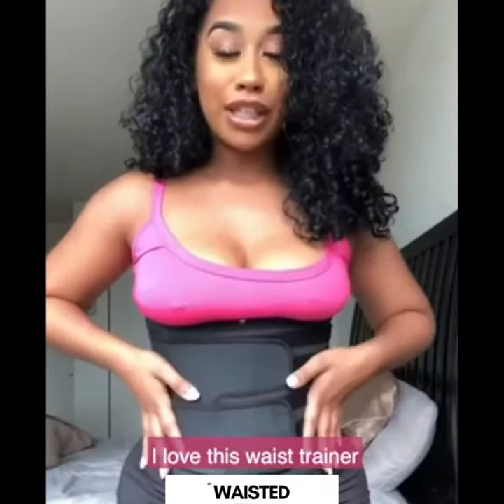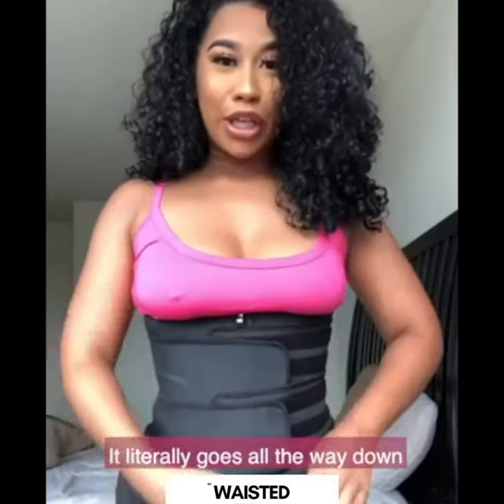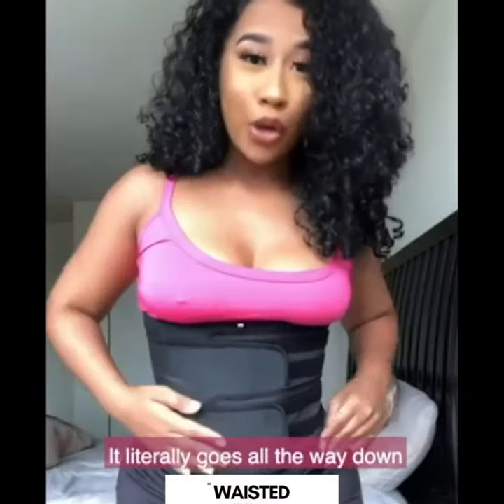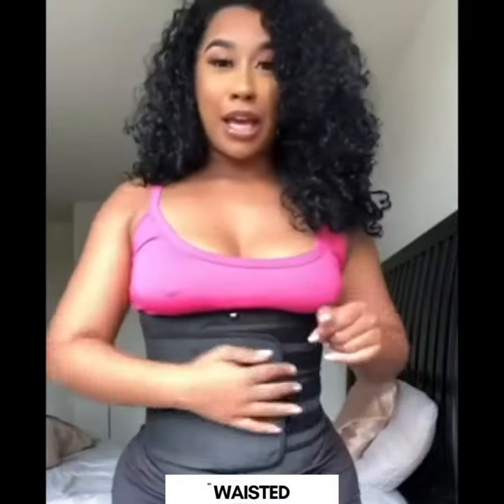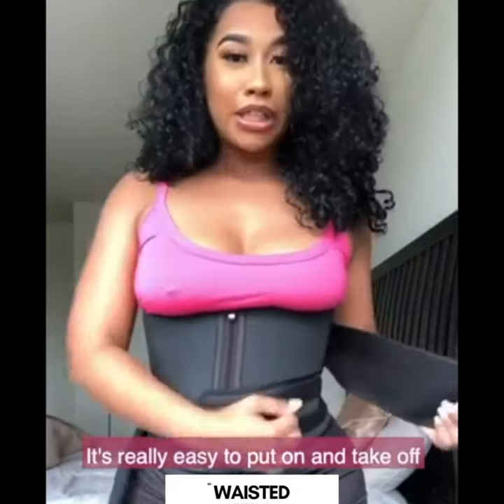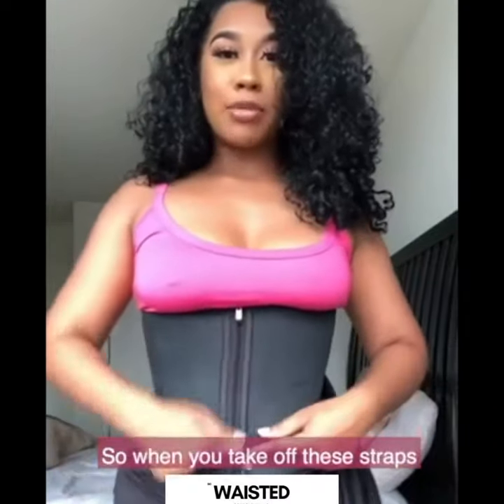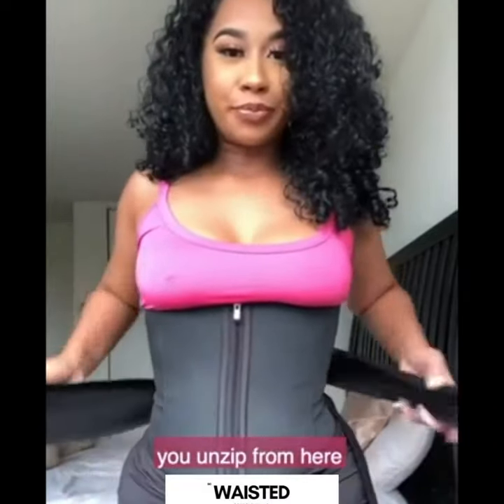So Waisted! - Double Hourglass Waist Trainer Belt (Customer Review)